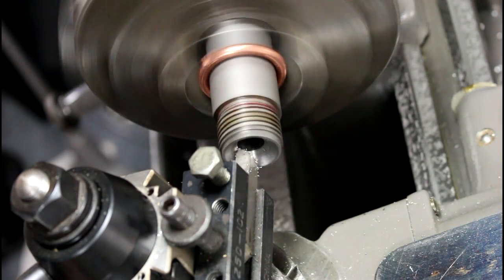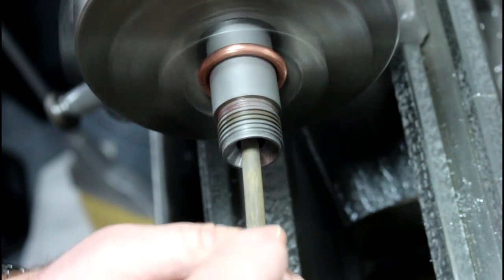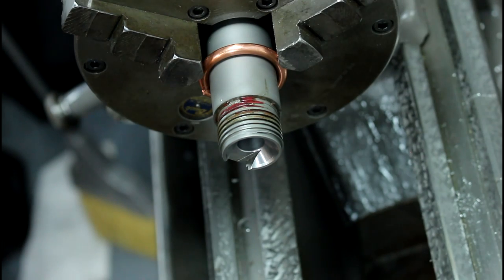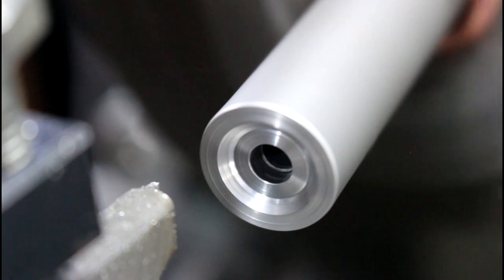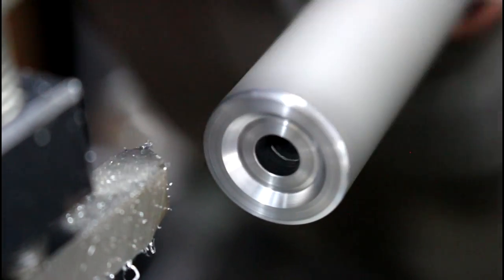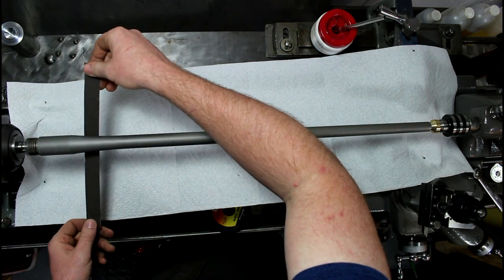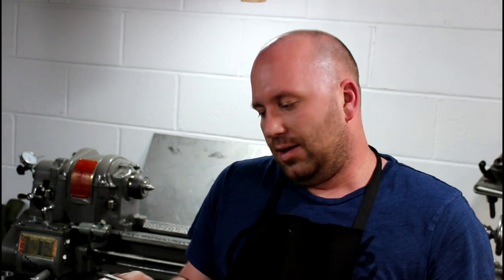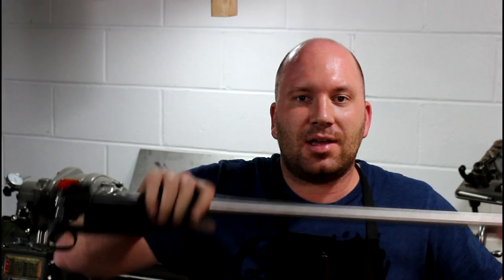Rifle Barrel Salvage Before Setting Back, Polish, Crown, Feeding Cone Repair! Part 2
This Rifle barrel had a bad crown, threads, chamber, feeding cone, and I wanted to polish it up. This is a last ditch effort before setting the barrel back. Please watch both videos before commenting! This is a personal barrel and I choose to do the following before doing the extra work to set it back. It is perfectly SAFE to shoot! I will shoot it and see how well it shoots before doing more work on a barrel that may only have 500 rounds left in it!

The opinions and practices in this video are my own learned from several years of professional gunsmithing.

Precison Machine Shed Amazon Storefront: